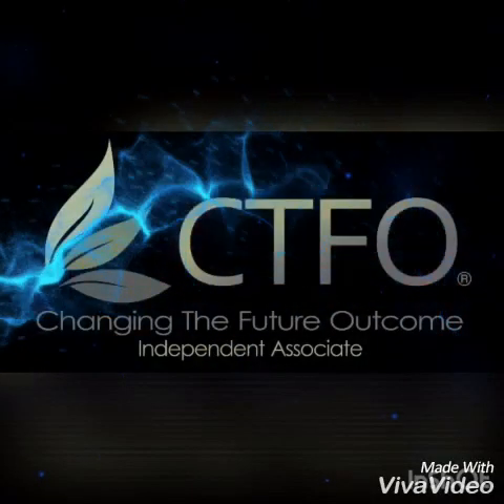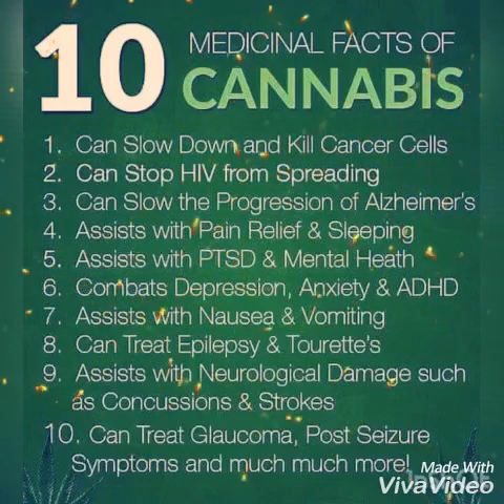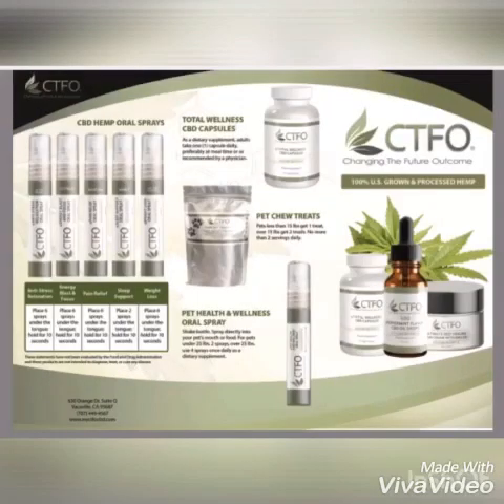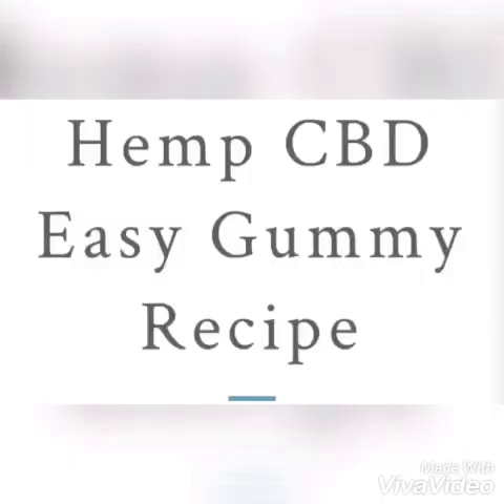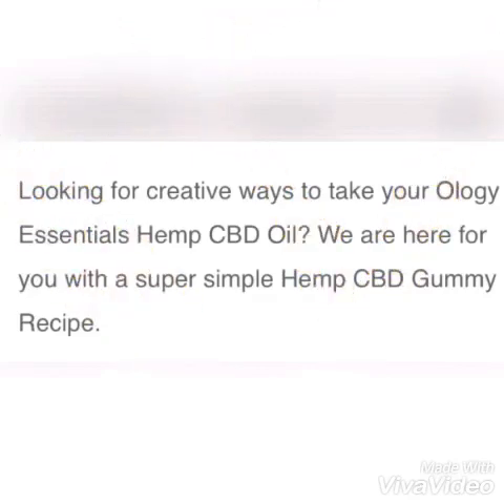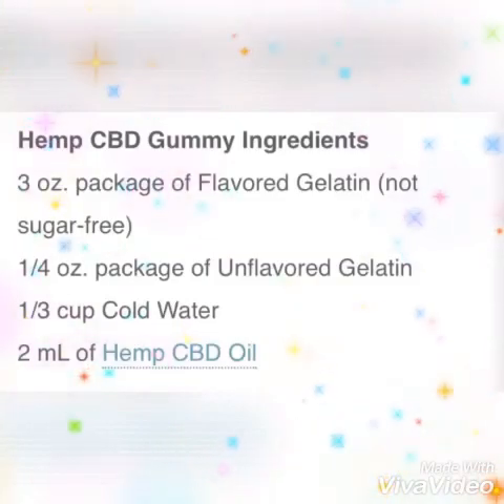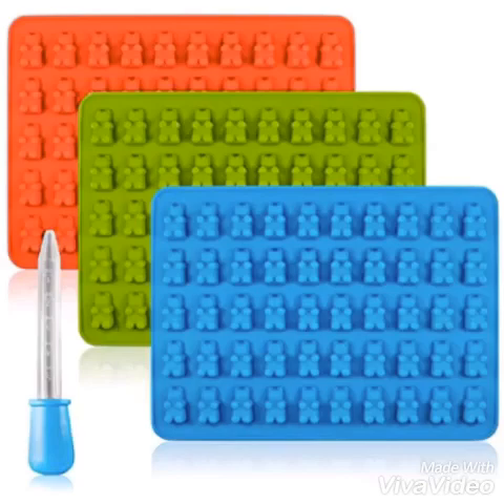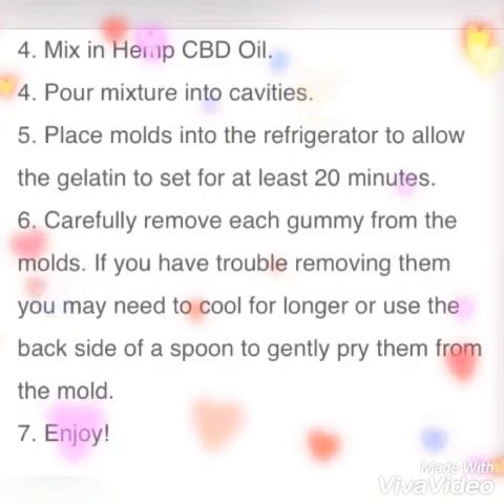CTFO CBD and CBD gummies recipe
Just a brief video about the company I joined with and their high quality CBD. If you are interested in buying click this
CBD helps with a multitude of health issues like diabetes, prevention and development of Alzheimer's, cancer, pain, sleeping problems, anxiety, depression, ptsd, and much more.
It's legal to purchase in the USA. Estimates say that CBD is going to be the next Billion dollar industry. It's growing in popularity after helping children who had suffered seizures and now found to great with an array of other health conditions. If you are interested in working with CTFO and want a free website with no startup fee click this link
You will be connected to a company that really cares selling a product that has already helped millions of people already.